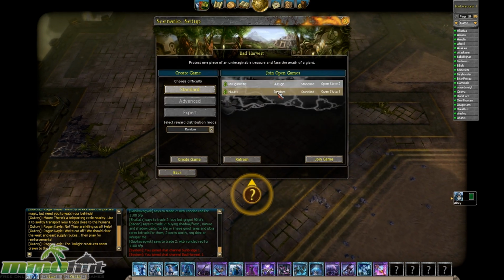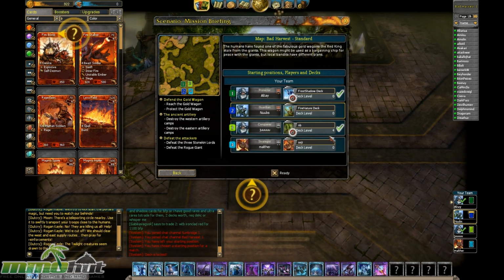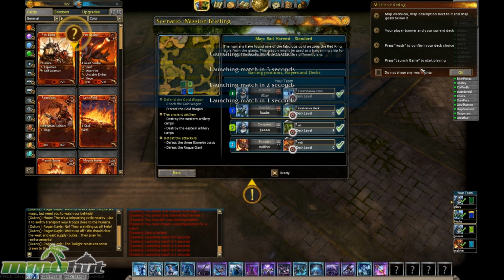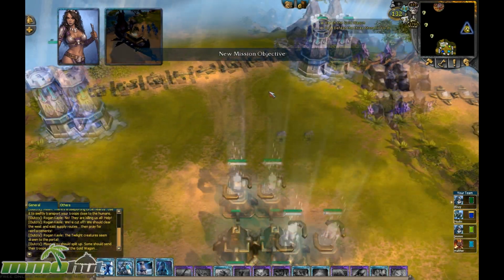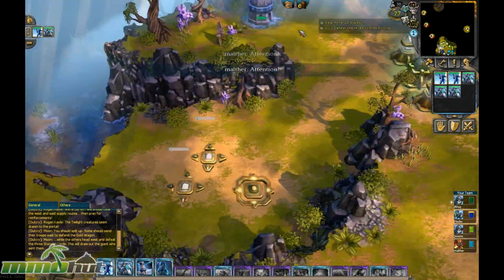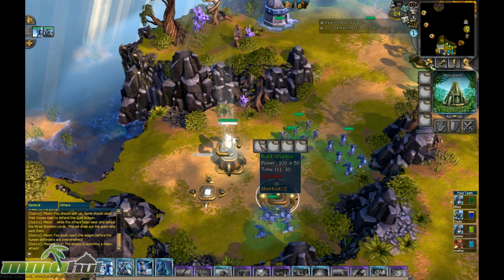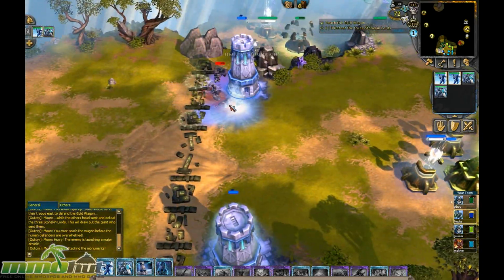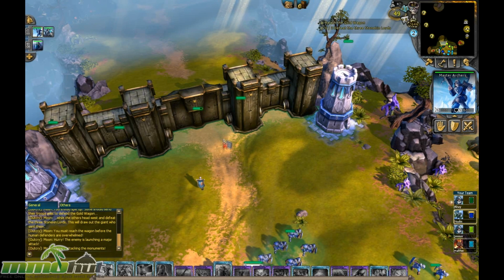BattleForge Gameplay - First Look HD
for BattleForge reviews, videos, screenshots and more.